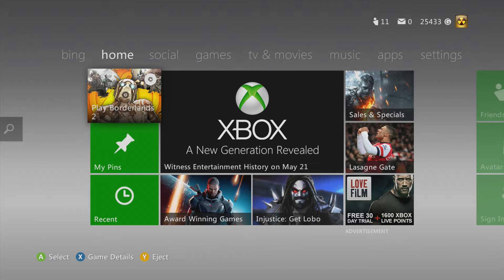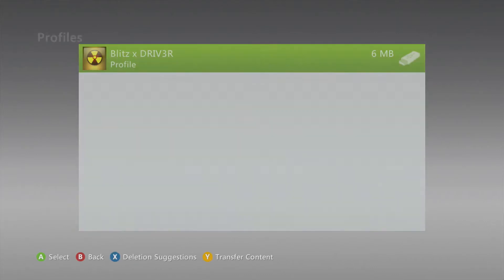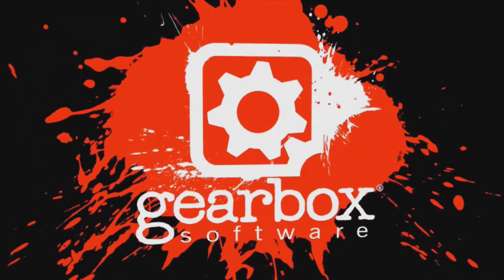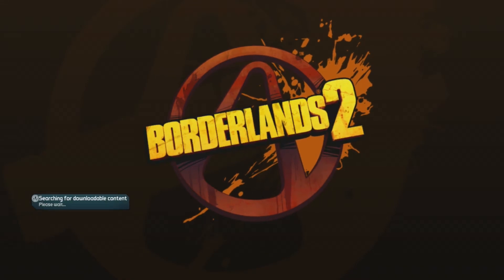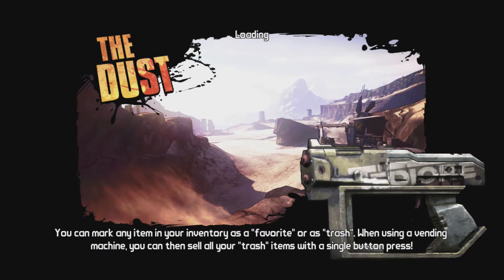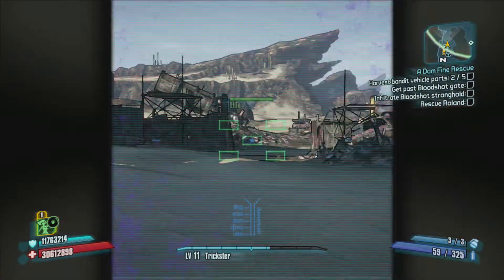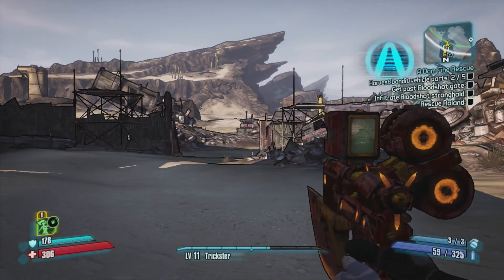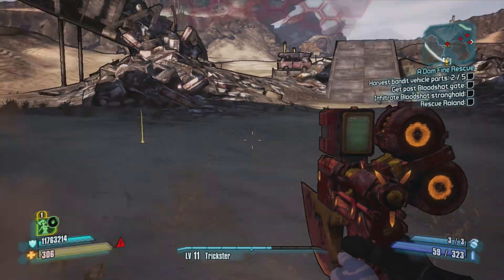How to mod Borderlands 2 - God mode, 1 hit enemy's, instant reload - USB part 3